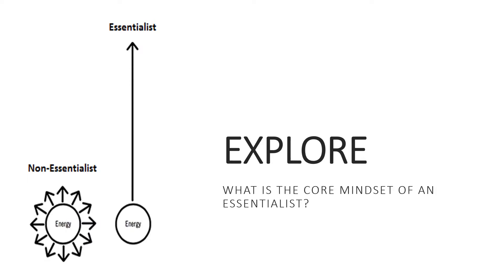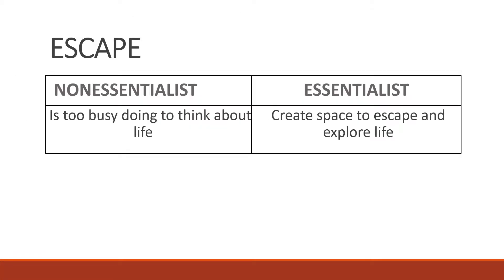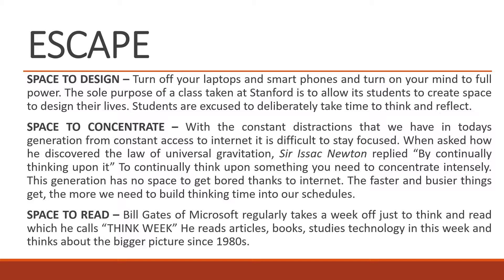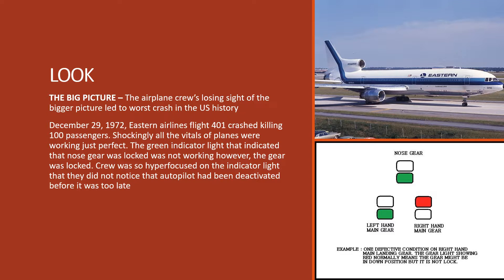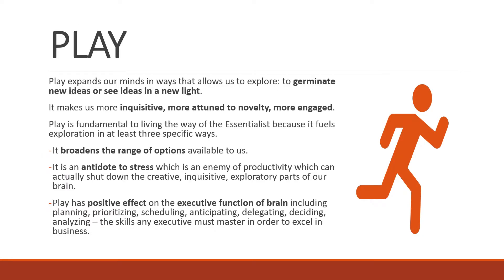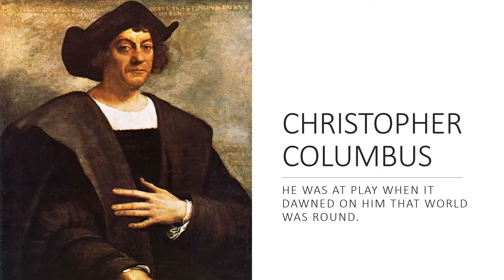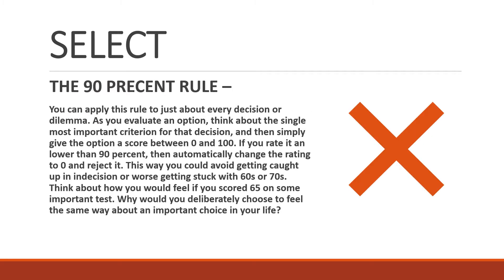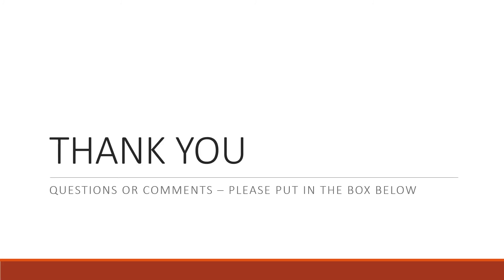ESSEENTIALISM by Greg McKeown Video Series Part 2: EXPLORE